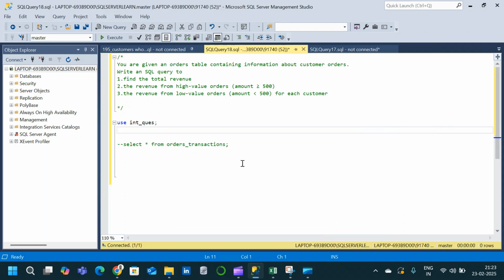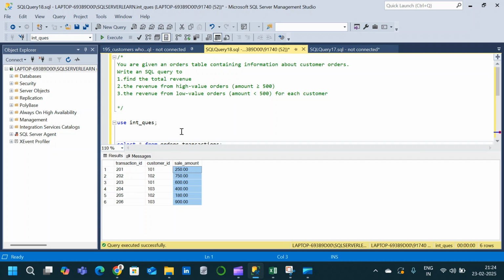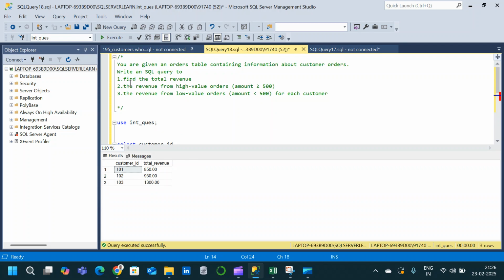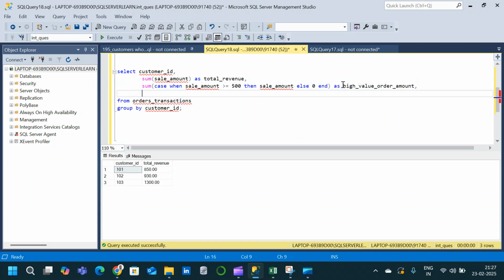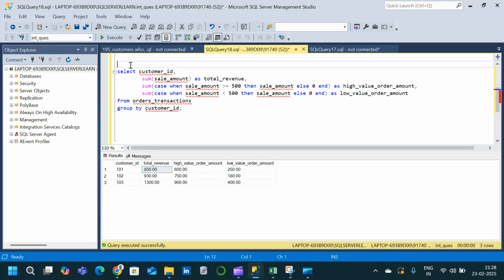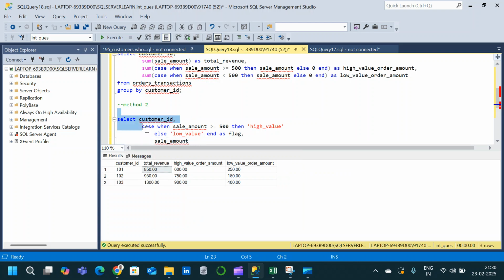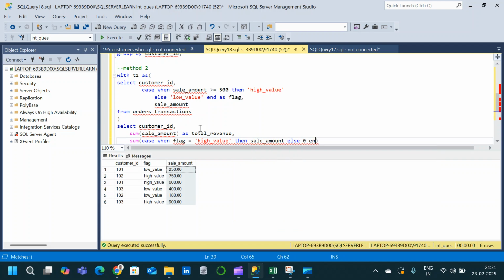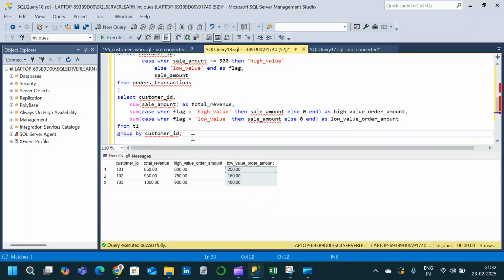Important SQL Interview Question || Commonly Asked || Conditional Aggregation in SQL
In this video we will see a commonly asked sql interview question using the concept of conditional aggregation.